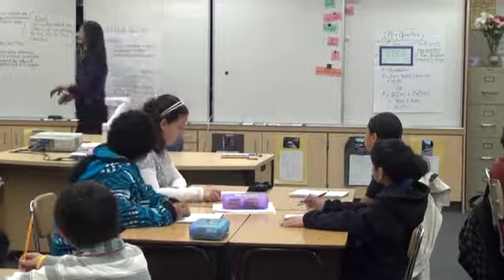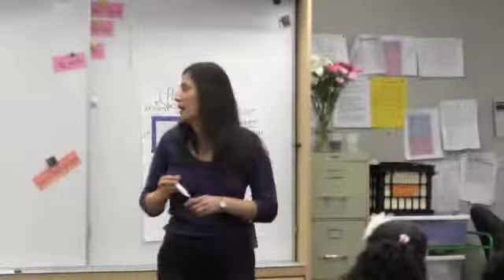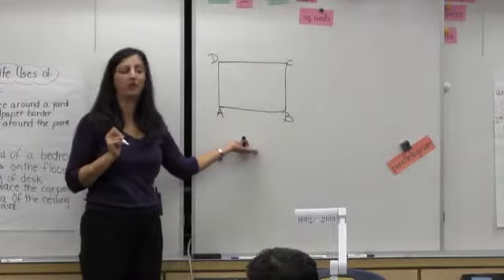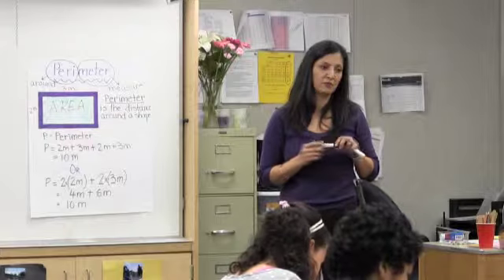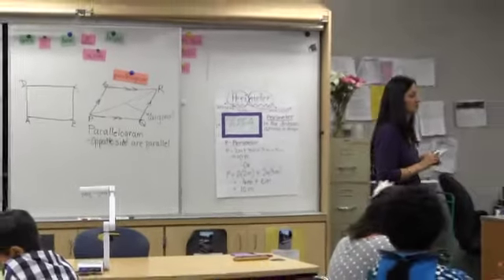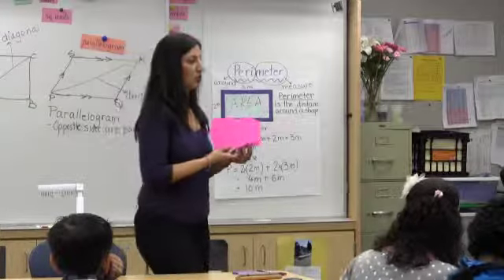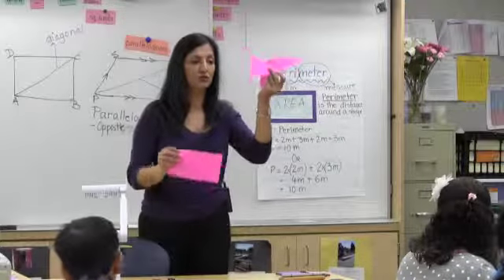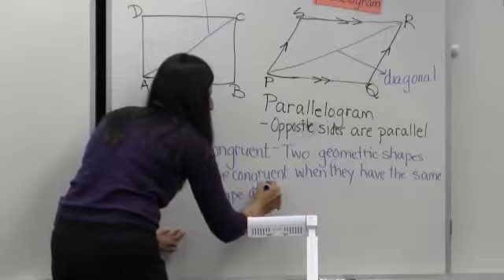Area of Parallelograms and Triangles - Part 1 - 5th Grade math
Ms. Roopali Bali - 5th Grade
ELLISA Project